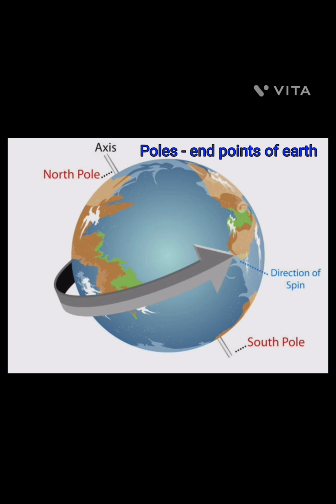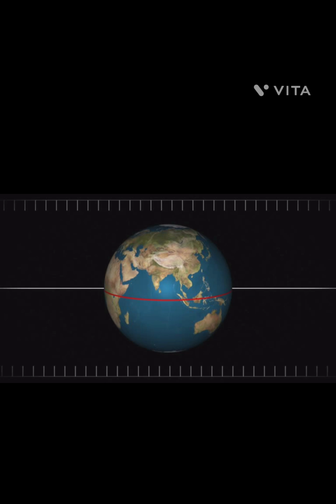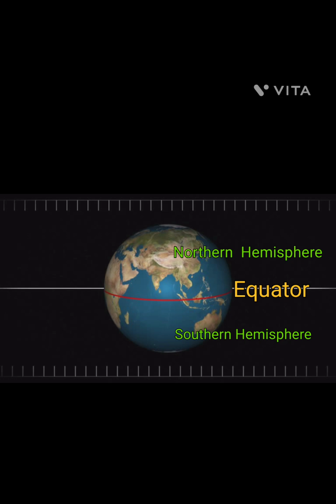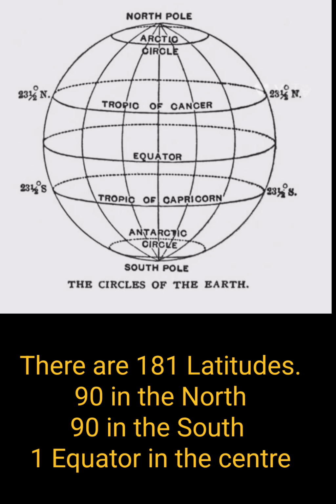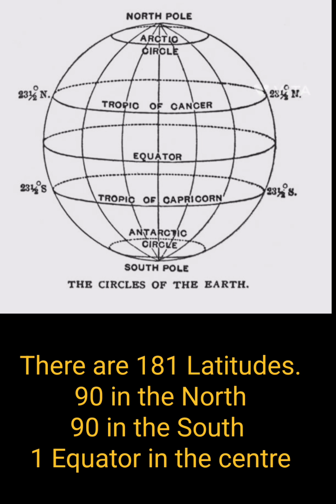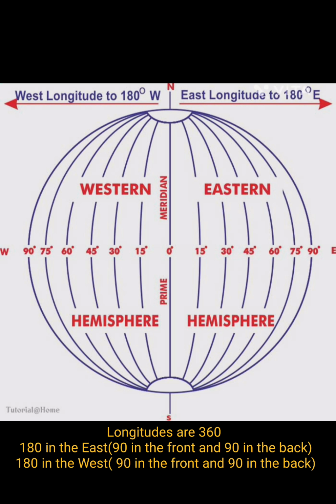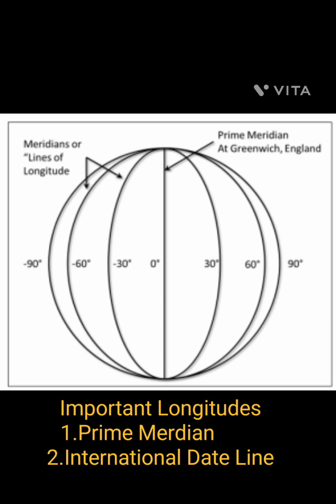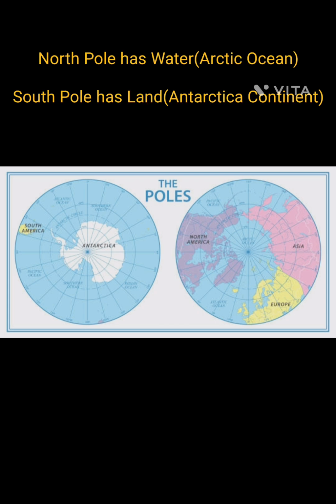Globe - the latitudes and longitudes (class -VI)socialscience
Globe - the model of the earth
Axis, Poles, Directions
The lines of Latitudes and Longitudes
Importance of Latitudes and longitudes
North Pole and South Pole